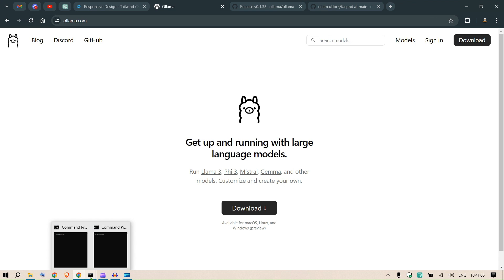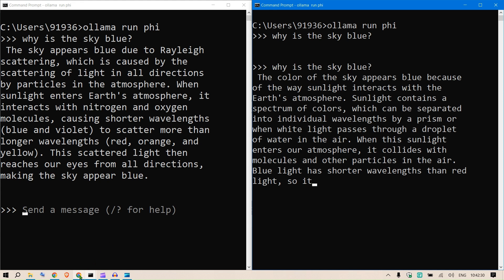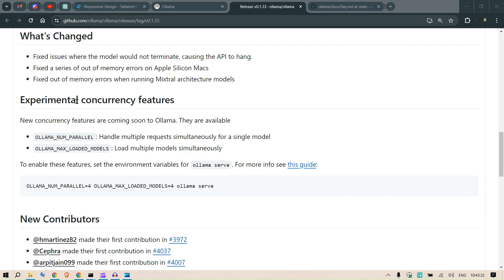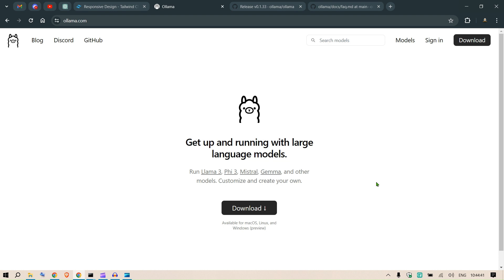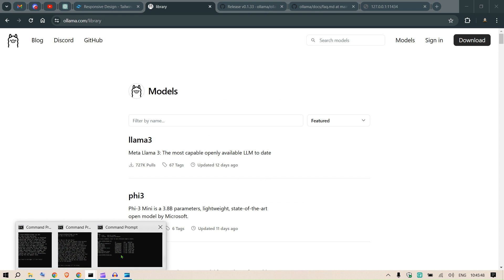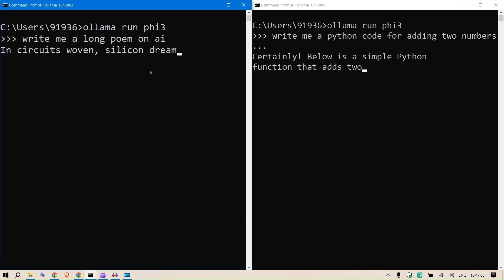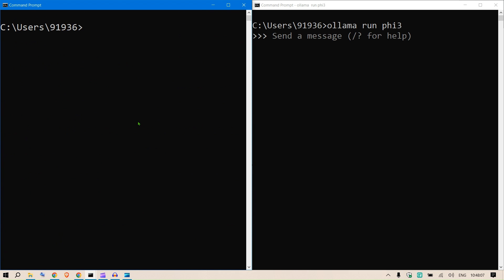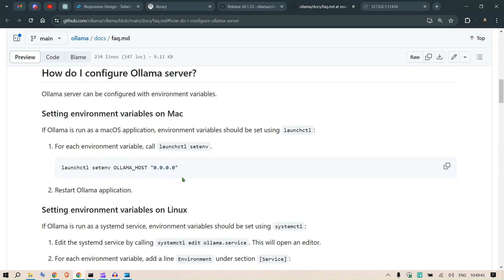Run multiple instances of Ollama in Parallel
In this video, we are going to explore the concurrency feature of ollama and how to get it set up on a windows machine.

OLLAMA_NUM_PARALLEL: Handle multiple requests simultaneously for a single model
OLLAMA_MAX_LOADED_MODELS: Load multiple models simultaneously

TIME STAMPS:
0:00 Intro